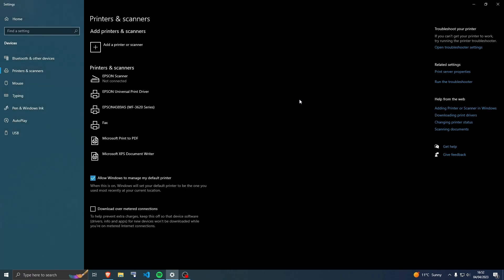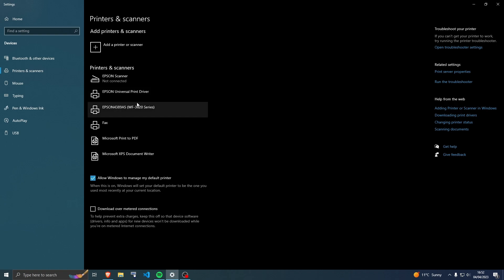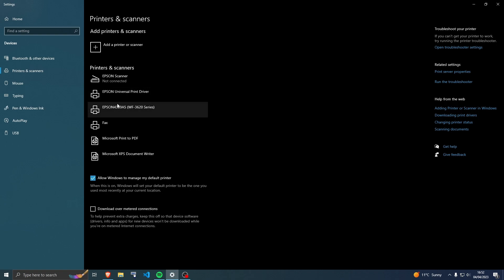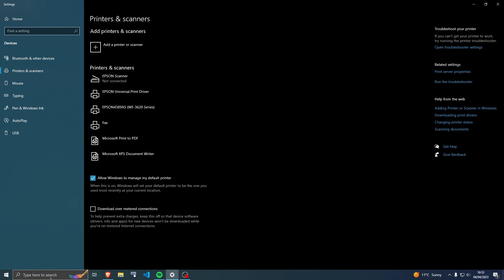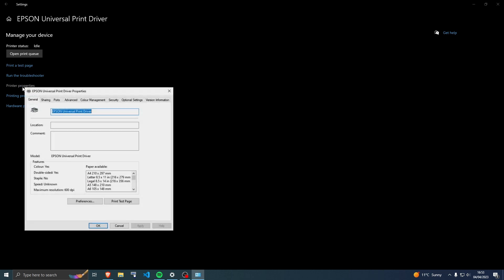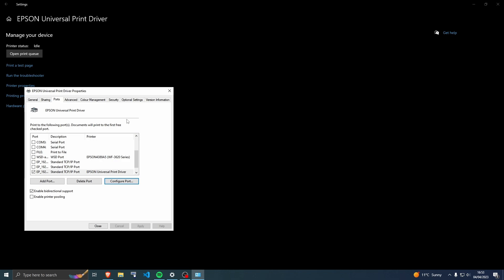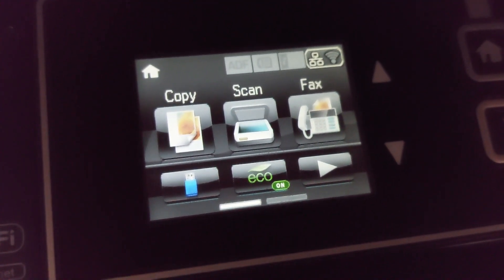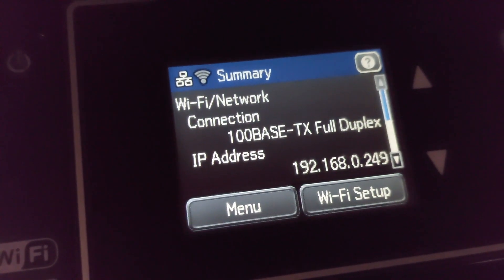Epson Universal Drivers - Fix Offline - Update IP Address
In this video, I am going to show you how to update your IP address for your printer drivers, so it can be found.